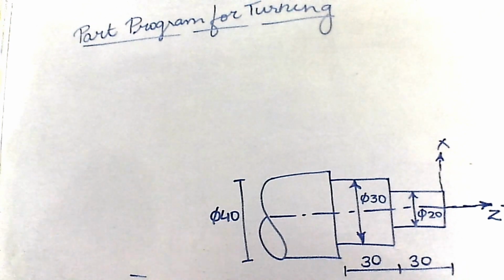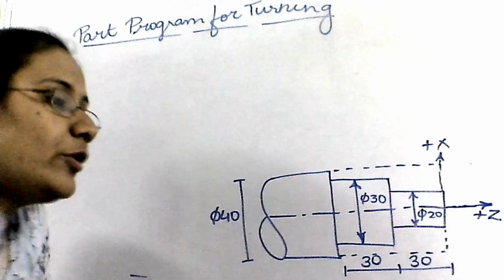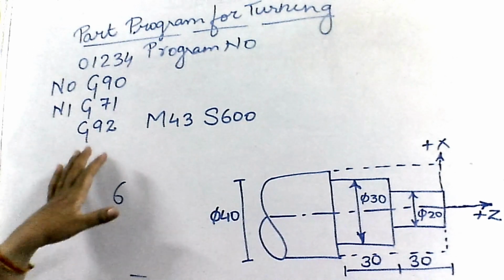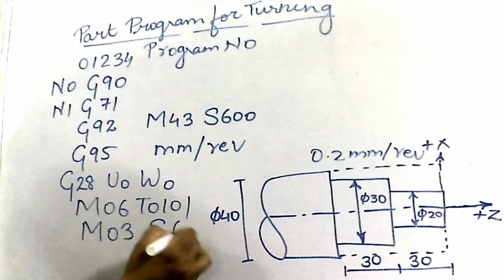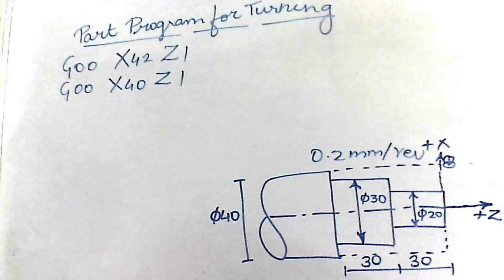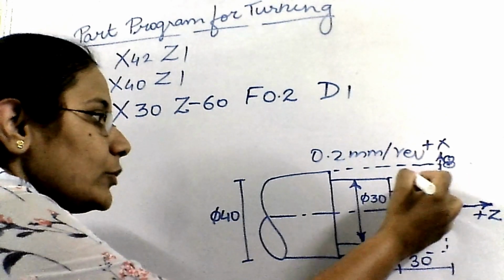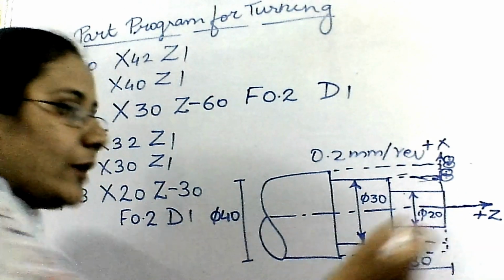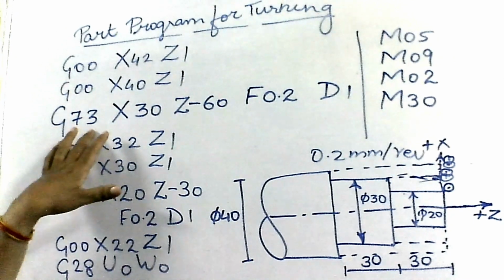Part 4: CNC Step Turning Operation | Computer Aided Manufacturing | Kanchan Rajput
Hello students,
CNC Step Turning Operation full explanation.
Ch: Computer Aided Manufacturing
Kanchan Rajput
ME Mechanical